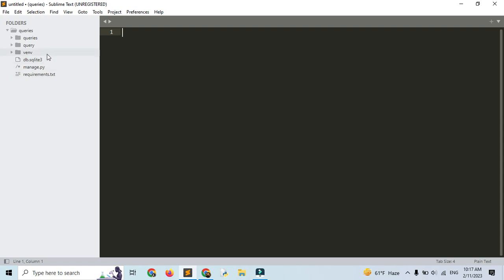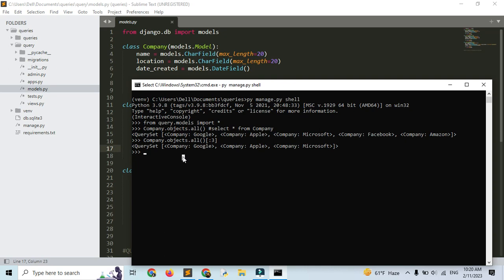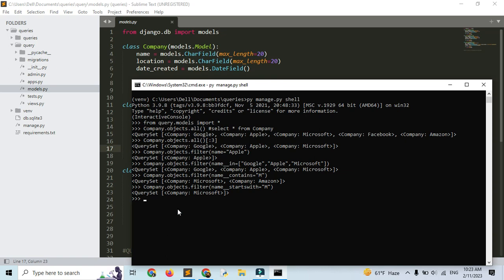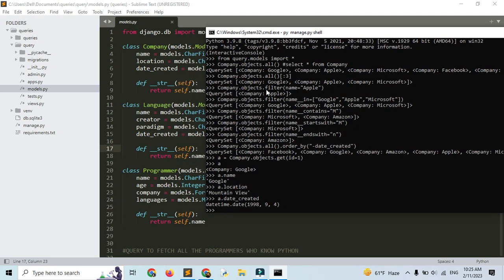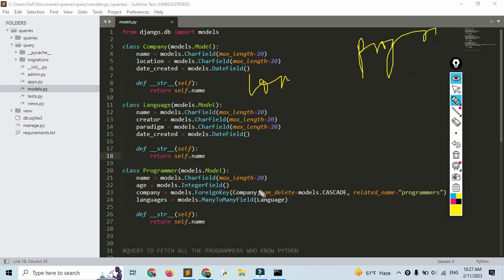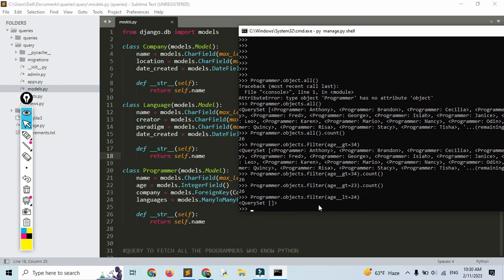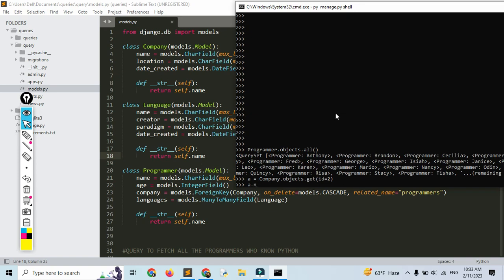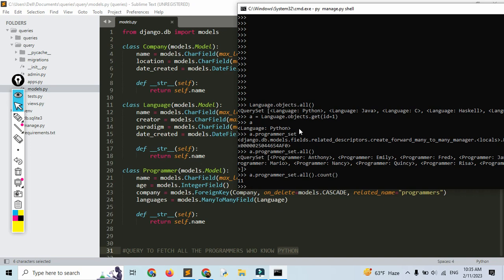Basic Django ORM(Object Relational Mapper).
In this part, We are going to Learn about the Django ORM. Django ORM provides an elegant and powerful way to interact with the database. ORM stands for Object Relational Mapper. It is just a fancy word describing how to access the data stored in the database in Object Oriented fashion. Start Django shell using the shell command.